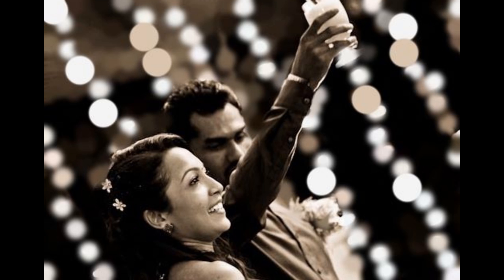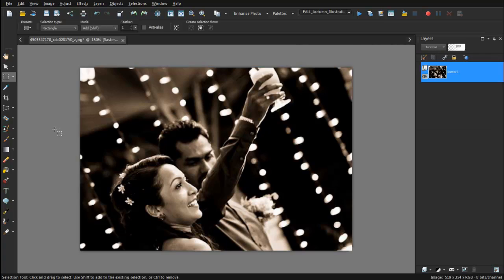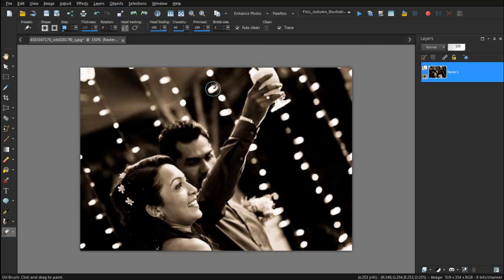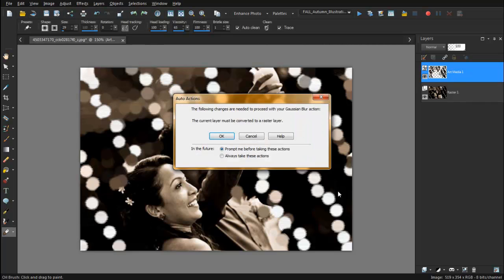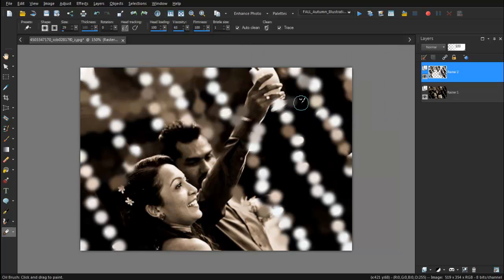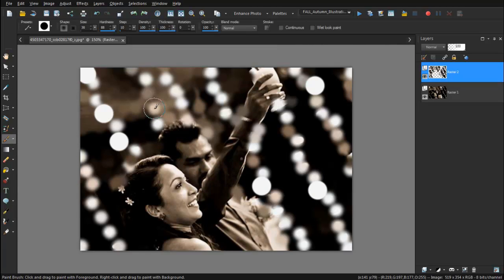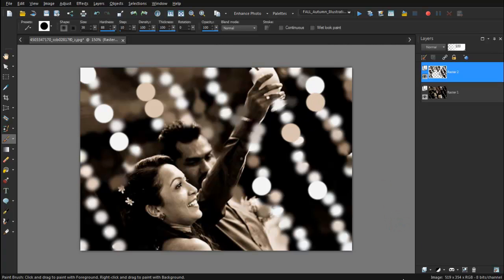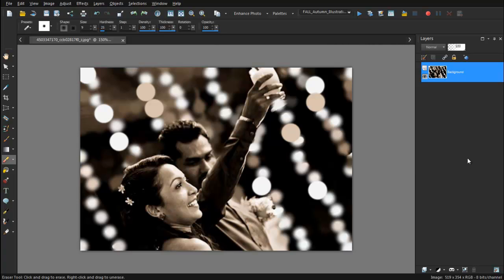How to Create a Bokeh Effect in PaintShop Pro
Creating this background blurring effect can be difficult to achieve with your camera - here's how to get the same effect with PaintShop Pro.

Want to try another way to add a Bokeh effect? Visit our tutorial page and download the FREE Bokeh picture tubes